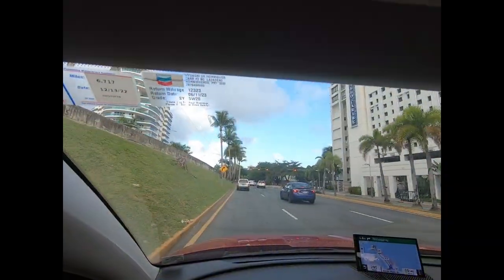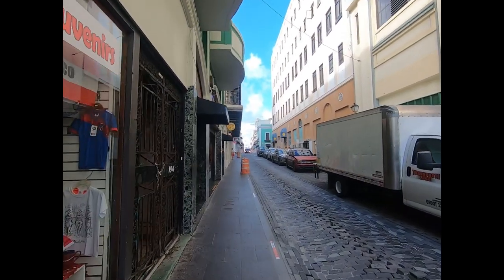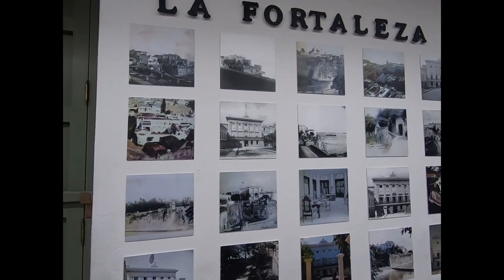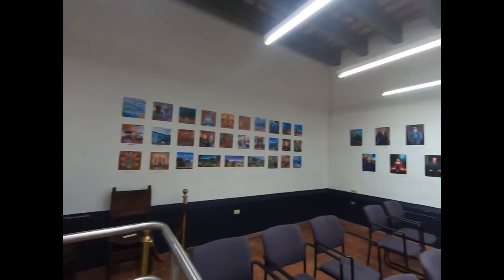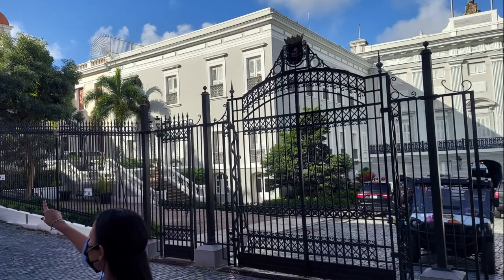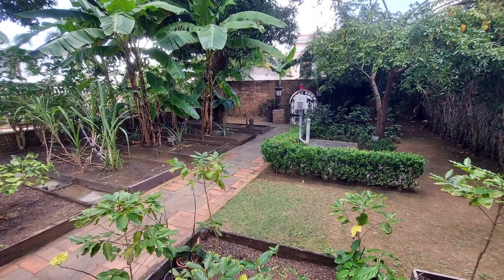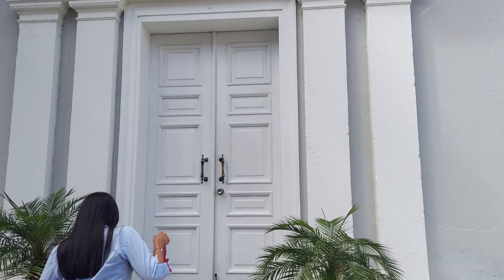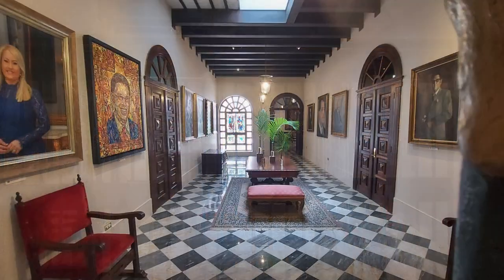A Private Tour of the PR Governor’s Mansion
Bob recently scored a private tour inside La Fortaleza, the Puerto Rico Governor’s Mansion, which is located in a prominent spot at the edge of Old San Juan, with dazzling views of the Bay of San Juan. The oldest Executive Mansion in continuous use in the Western Hemisphere, La Fortaleza is the main residence and the office of the Governor of Puerto Rico.

The name means “The Fortress,” an apt title because La Fortaleza, along with the later fortifications of Castillo San Felipe del Morro, Castillo San Cristóbal, and San Juan de la Cruz (El Cañuelo), along with a large portion of the original San Juan City Wall, was built to protect the city and the bay. La Fortaleza was designated a National Historic Landmark in 1960. It’s also a UNESCO World Heritage site. Read all about its history and importance